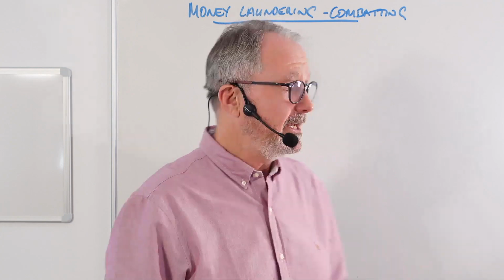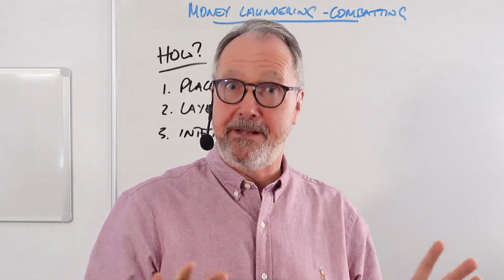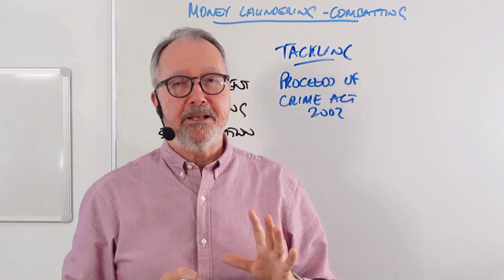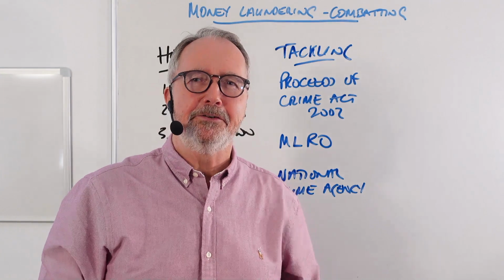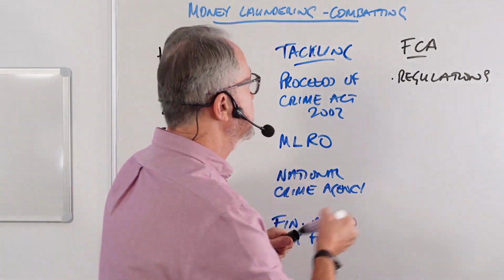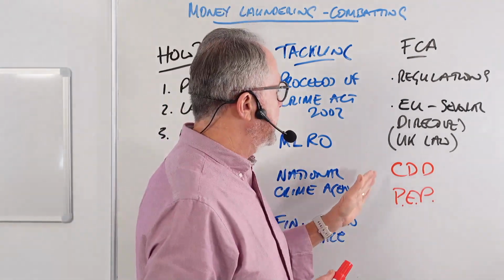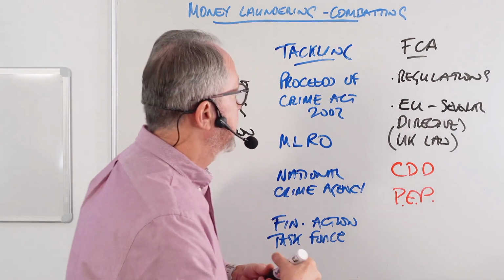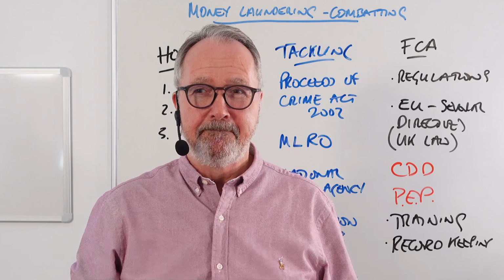A Timely Refresher on Money Laundering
Paul beams down to Tivoli Studios for a timely refresher on Money Laundering. Launderettes, Ozarks, and Al Capone star in this refresher for you on a very dry topic. and if you want to get on his member list (it's free), use this